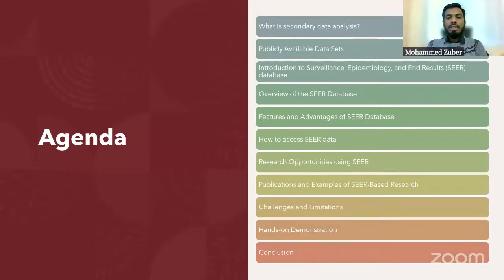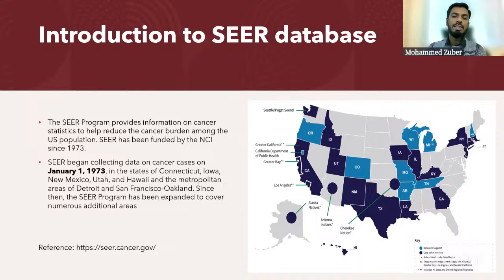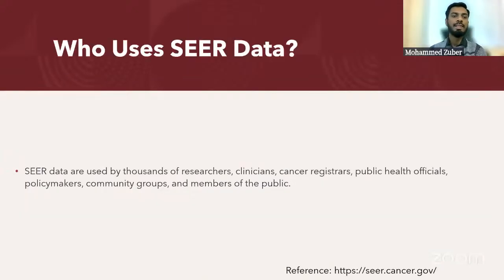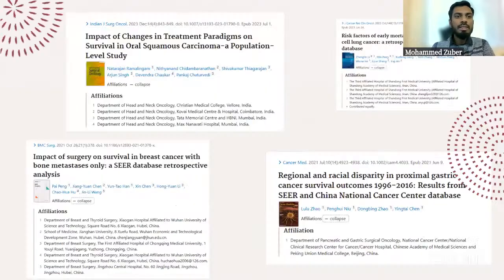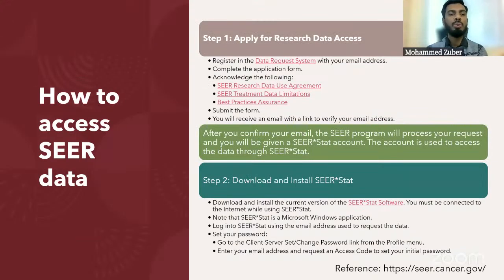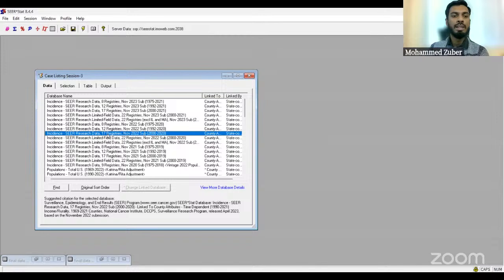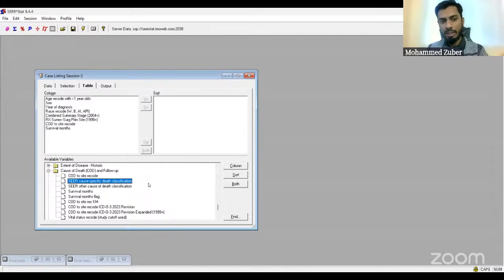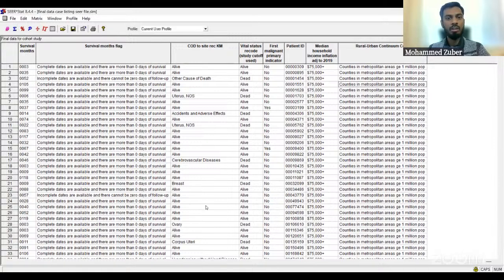Use of SEER Database in Research and Publication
Basic Module in Research & Publication (Presentation-7)